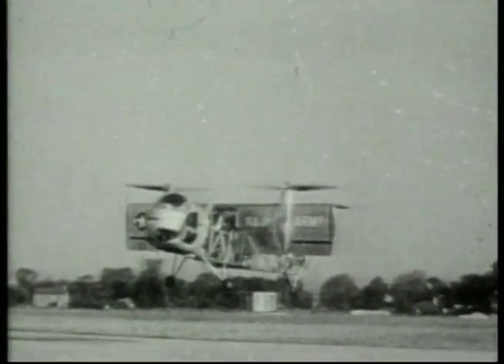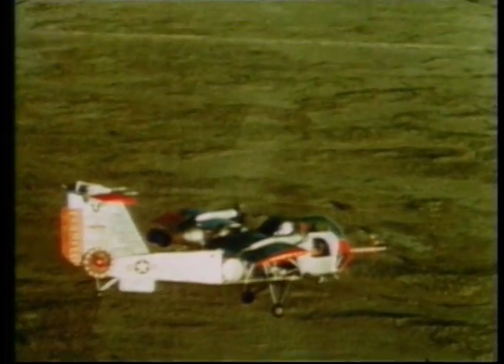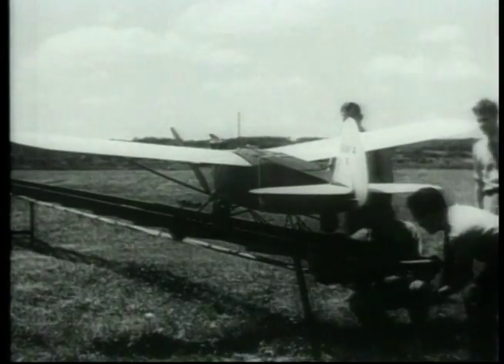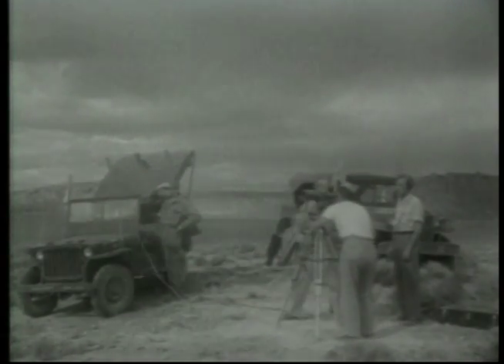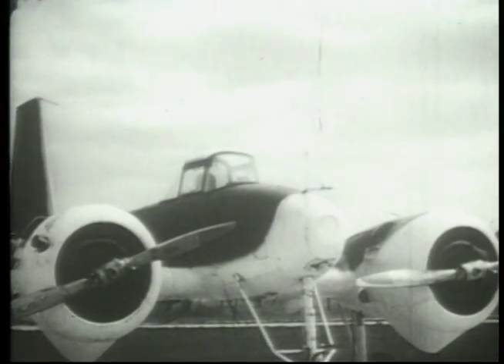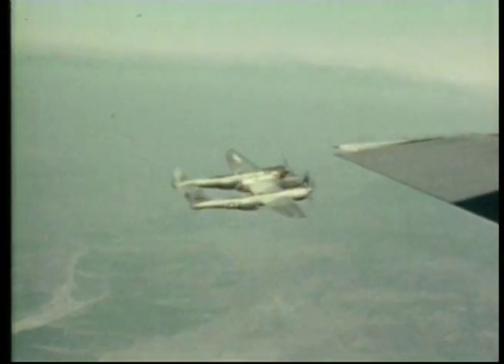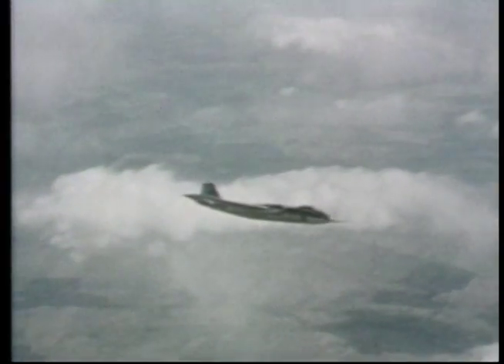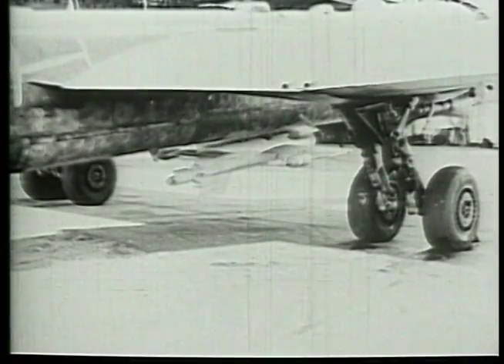Early Spy Drone Technology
The Plane Facts